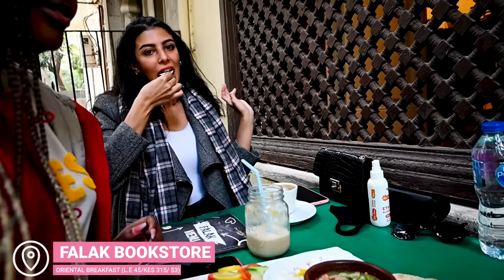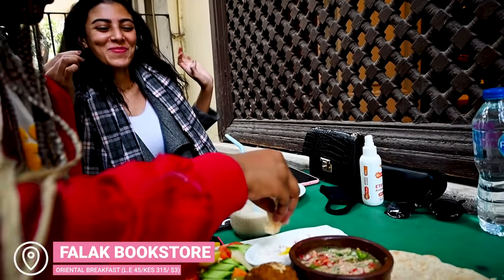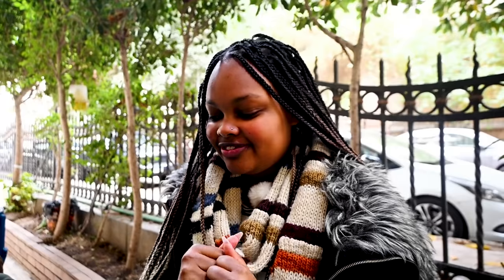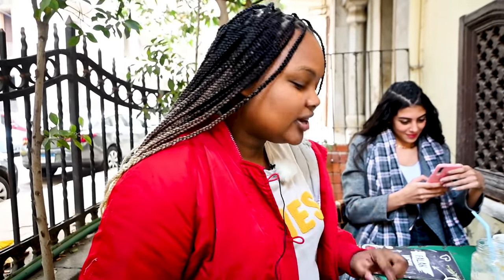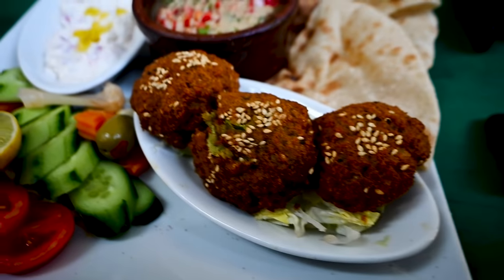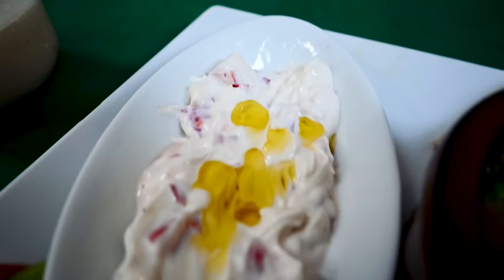72 HOURS IN CAIRO! Visting temples,mosques and the pyramids.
Long time no vlog. I promise you the wait was worth it. The first episode of my trip to Egypt is finally here. In this video we explore different pants of Cairo.

Where to sleep
You can sleep at
Holy sheet hostel ( on a budget, $15 per night)
The Marriott mena house ( a little pricey , $130 per night)

Kebdet el prince
Koshari abo tarek
Ovio
House of cocao
 Check @tinyfoodholic and @egyptianfoodstreet on Instagram for more recommendations
 Check @cairospots  and @thisiscairo to see fun things happening in Cairo and different places to visit

Kate Kendy is a content creator on YouTube based in Nairobi, Kenya. She mainly does videos on travel, food and mental health with occasional lifestyle vlogs.
Camera: Nikon z50
Editing Software: Premiere Pro CC, RX 7 Audio Editor
Lights: Yongnuo YN-600L
Stabilizer: Roxant Pro
Mic: Apurture A.Lav+/Takstar SC 689S

Song: X6zt - Chasing Dreams (feat. Anthony Meyer)

Track: X6zt - Chasing Dreams (feat. Anthony Meyer)

cairo pyramids of giza abdeen palace zuweila gate ramses hilton egyptian pancakes egyptian streetfood foodie kenya kenyanvlogger kenyanfoodie